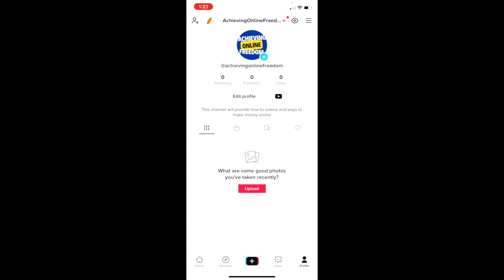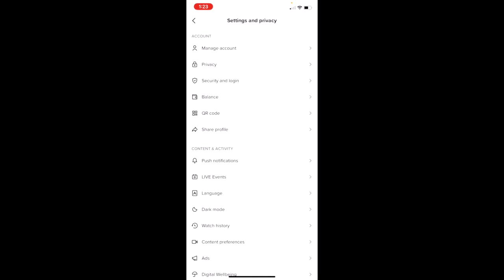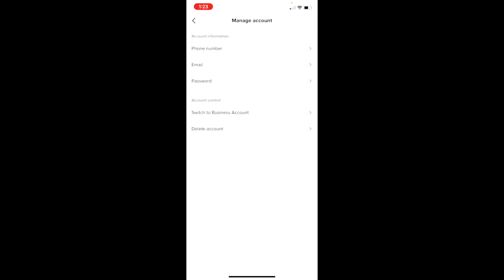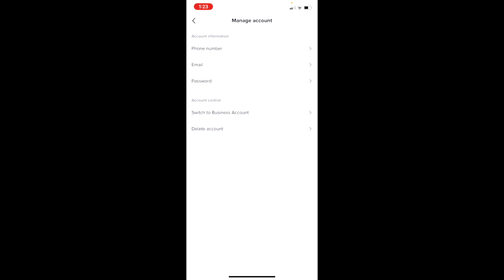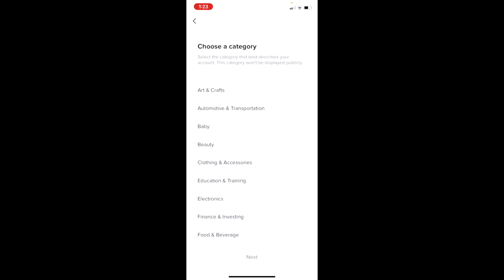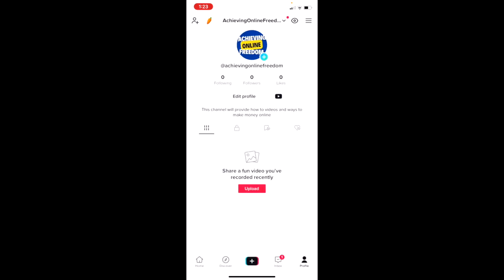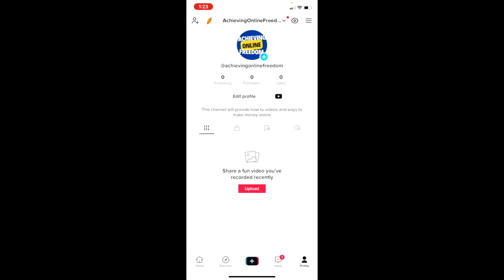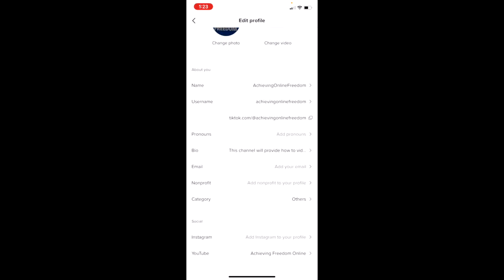How to Add Link To Your TikTok Bio In 2022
In the video how to add link to bio on TikTok in 2022, it discusses the simplest way to add a link to your TikTok bio. This video is a very simple step by step for you to add link to TikTok bio.